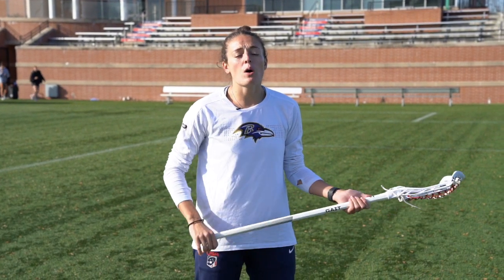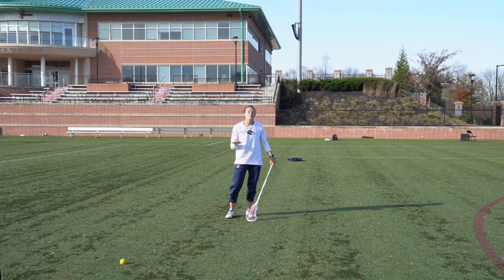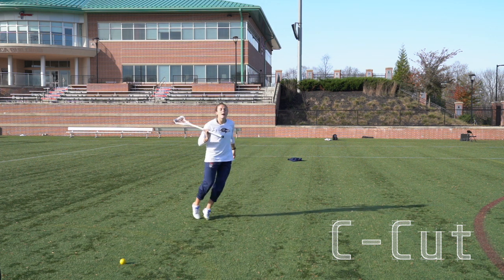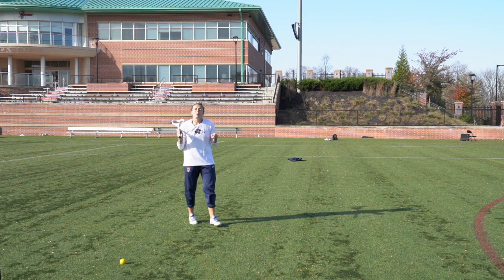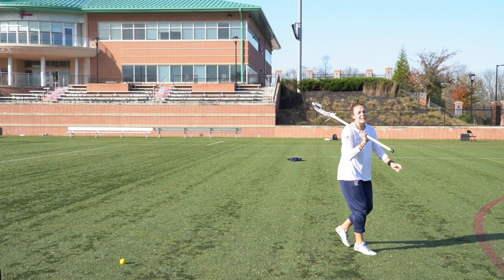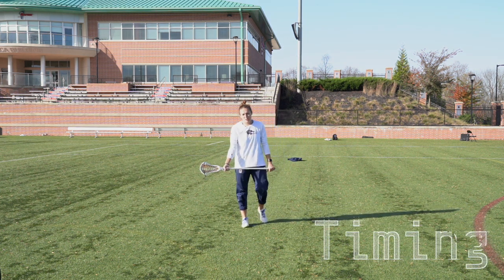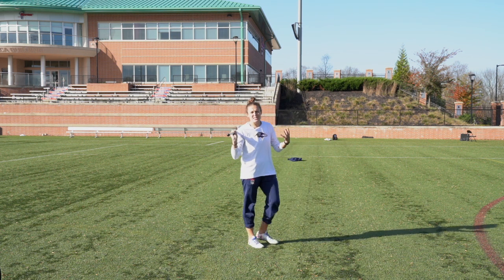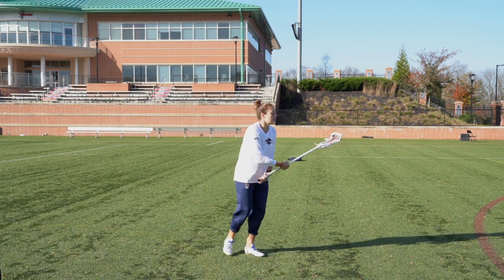Tips for Cutting | Taylor Cummings Lacrosse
In this video I walk you through three tips to become a lethal player while off ball.

My Favorite Lax Gear:
Follow me on the social medias...